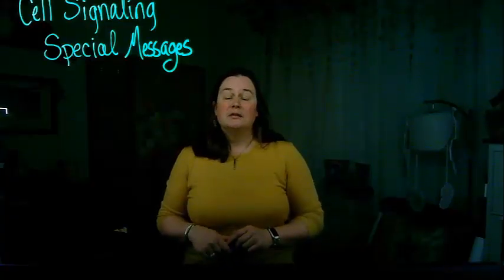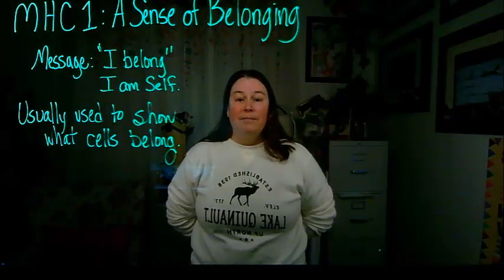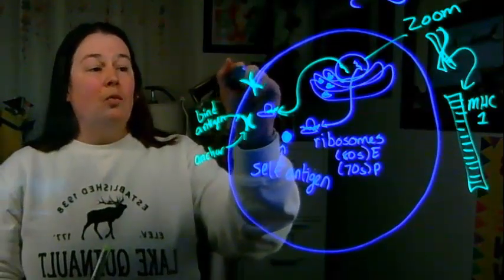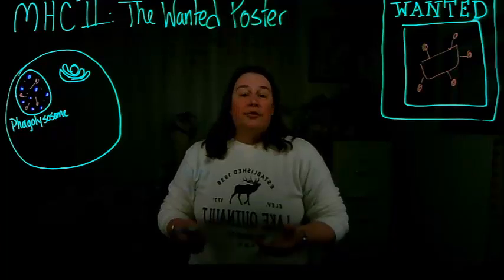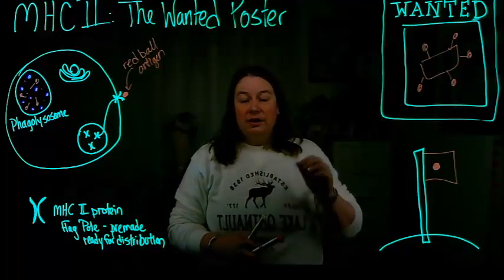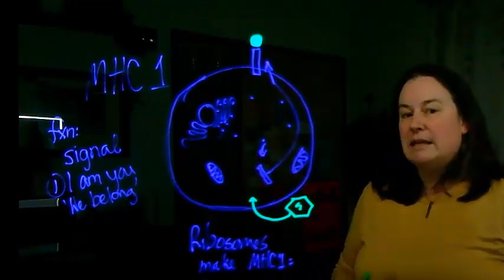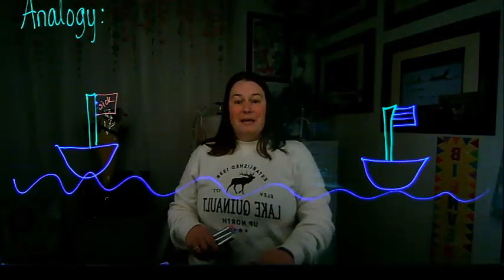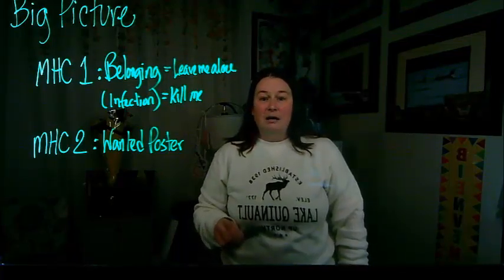MHC Signaling for Immune Signaling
The amazing immune system uses two different means to determine self from not self as well as dangerous vs non-dangerous. This discussion on Major Histocompatibility (MHC markers) explains differences in signaling using a flag analogy to help connect to key concepts.